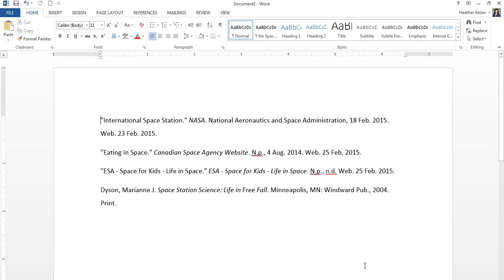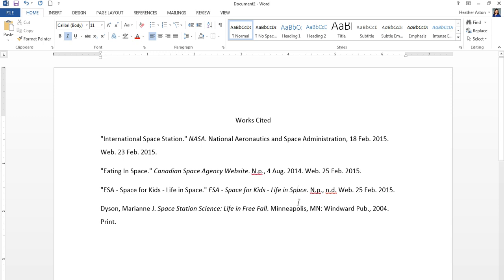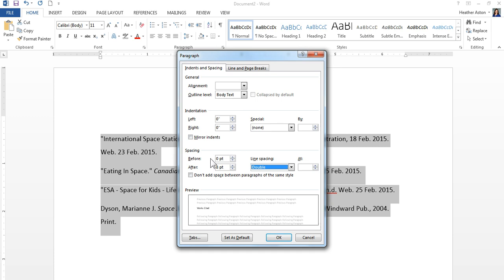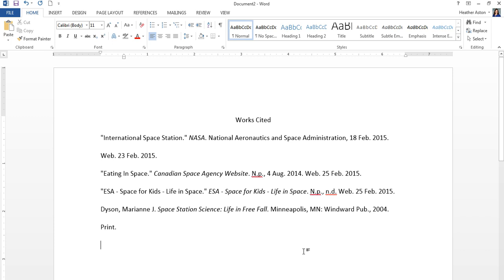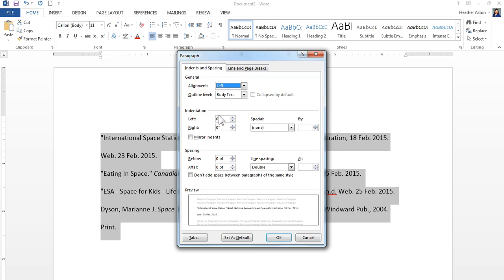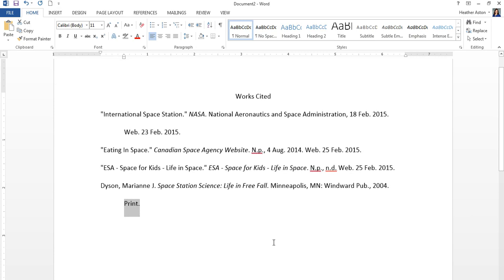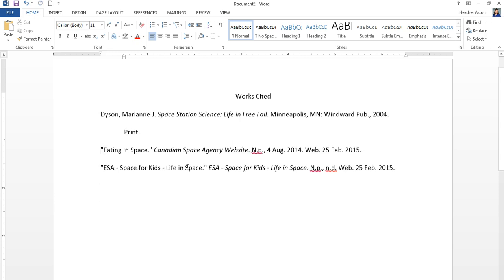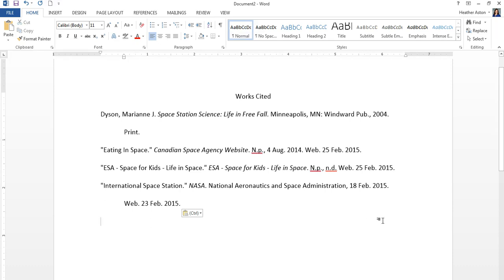Screencast by haston55 from Screenr.com